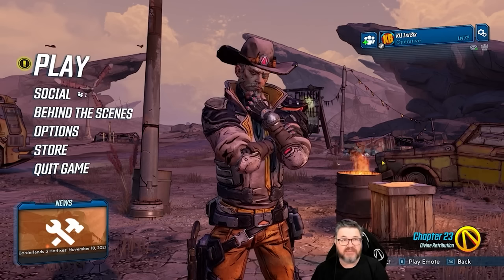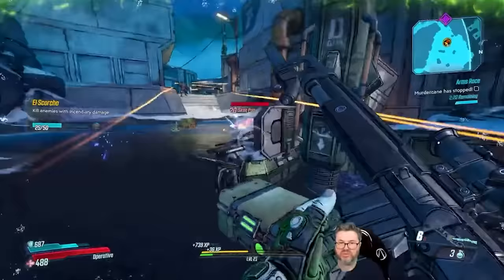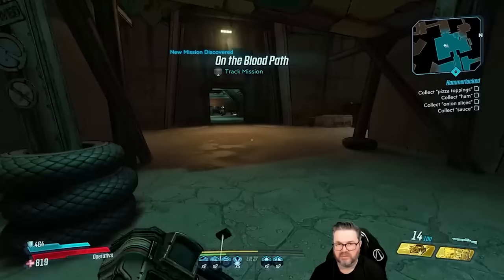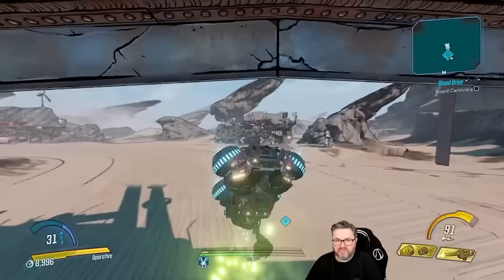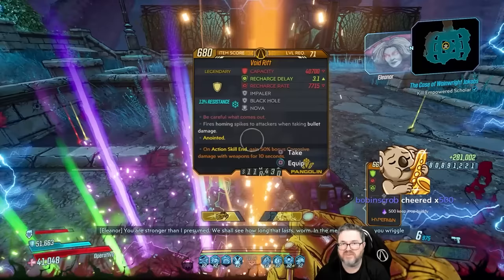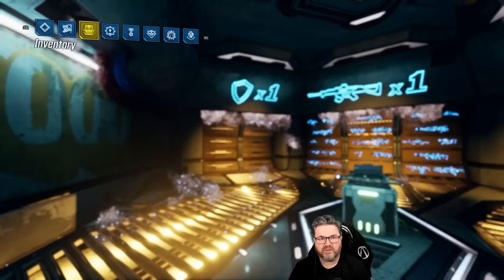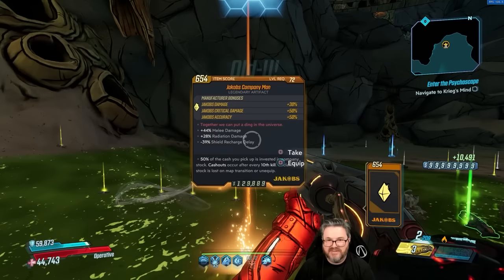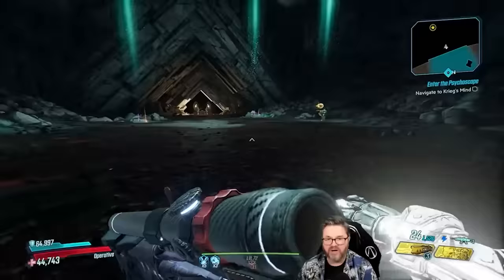Can you beat Borderlands 3 with ONLY Jakobs Weapons?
Recapping the very best moments and drops from the Jakobs Zane Allegiance Playthrough.